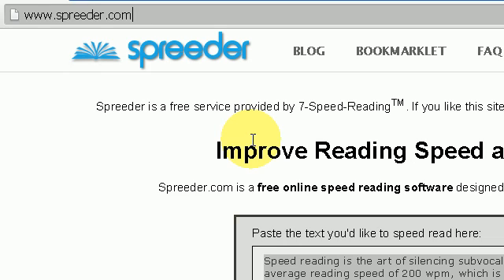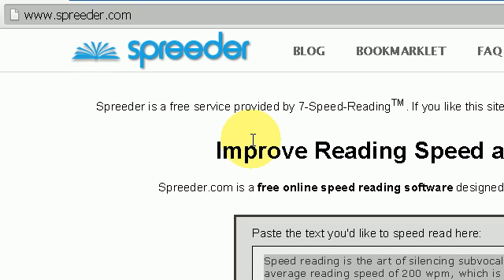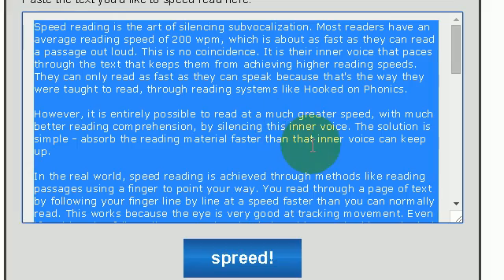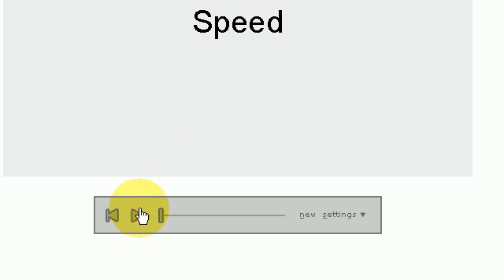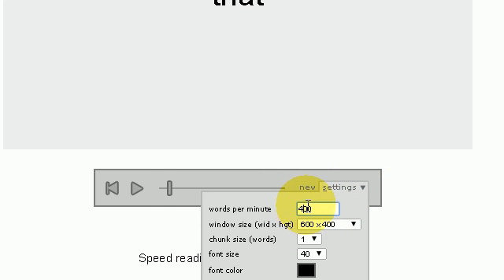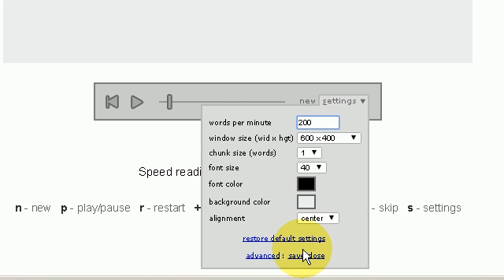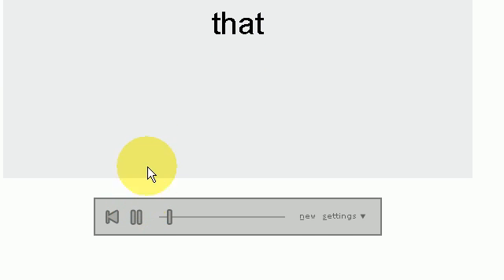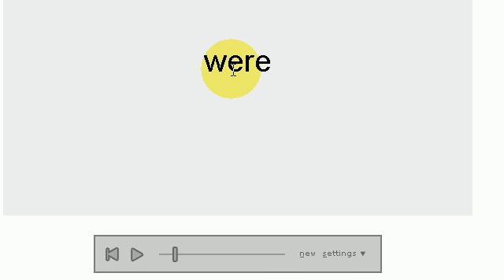Speed Reading - Spreeder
In this video, I will be demonstrating the speed-reading software called Spreeder. It is web-based and free to use. The user simply copies and pastes their selected text into the text field area and presses the Spreed button.each word and flashed to the screen individually.

 It is claimed that speed-reading can be much more efficient than the traditional lateral reading method. Moreover, it may help people who have literacy difficulties.

As with all new technologies, it can take a little bit of time to get used to it.